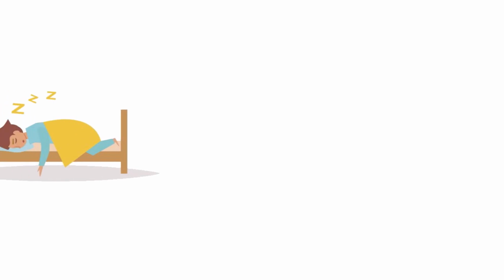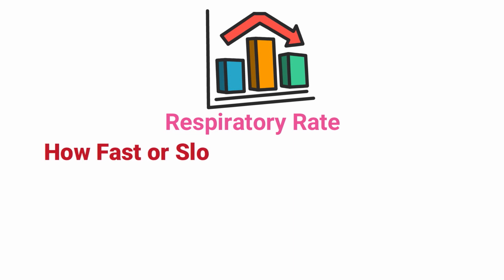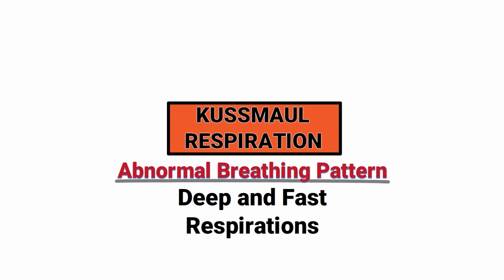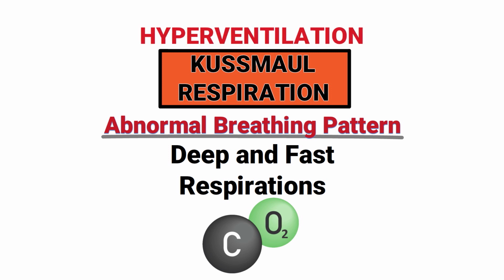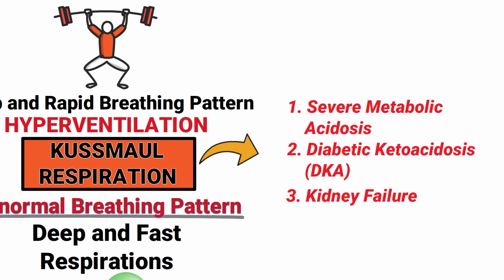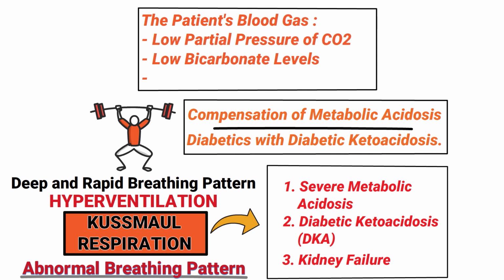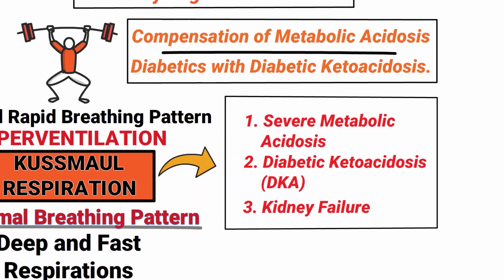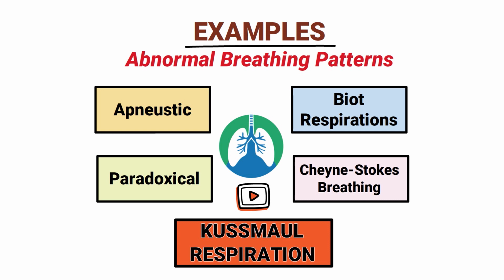Kussmaul Breathing (Medical Definition) | Quick Explainer Video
What is Kussmaul Breathing? This video covers the medical definition and provides a brief overview of this abnormal breathing pattern.

➡️ Abnormal Breathing Patterns
Breathing is a phenomenon that occurs automatically with no conscious awareness thanks to the autonomic nervous system. Structures within the brain send signals that control the rate and depth of breathing that occurs to meet the ventilatory needs of the body. Looking at the respiratory rate tells us how fast or slow a patient is breathing. Looking at the depth tells us how deep or shallow a patient is breathing. Ideally, every patient would have a normal breathing pattern with a normal rate, depth, and rhythm. Unfortunately, as you know, this isn't the case.

➡️ Kussmaul Breathing Definition
Kussmaul breathing is an abnormal pattern of breathing that is characterized by deep and fast respirations. This pattern causes the patient to blow off a lot of carbon dioxide which means that it is a form of hyperventilation. It resembles a deep and rapid breathing pattern as if the patient had just finished a strenuous exercise routine.

➡️ Kussmaul breathing is often seen in patients with:
- Severe metabolic acidosis
- Diabetic ketoacidosis (DKA)
- Kidney failure

It occurs due to compensation of metabolic acidosis which is common in diabetics with diabetic ketoacidosis. The patient's blood gas would show a low partial pressure of CO2, low bicarbonate levels, and a severely negative base excess as well. The patient has increased ventilation which means that they are blowing off too much CO2. Some examples of other abnormal breathing patterns include apneustic, paradoxical, biot respirations, and Cheyne-stokes breathing.

⏰TIMESTAMPS
0:00 - Intro
1:02 - Kussmaul Breathing